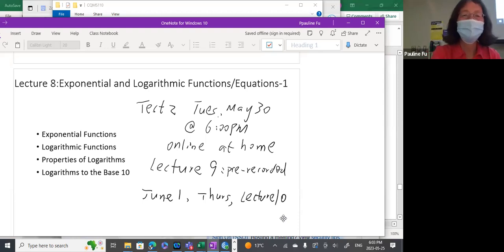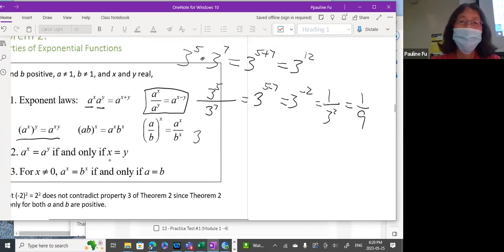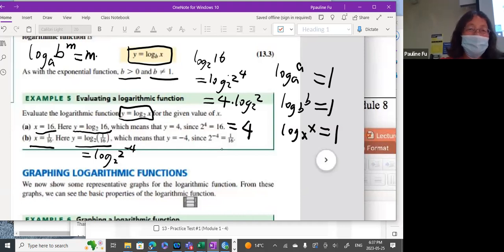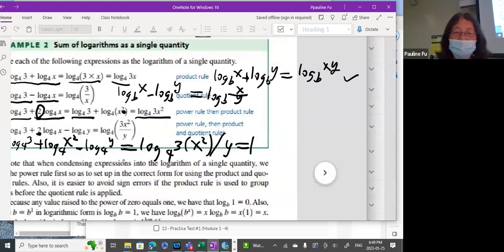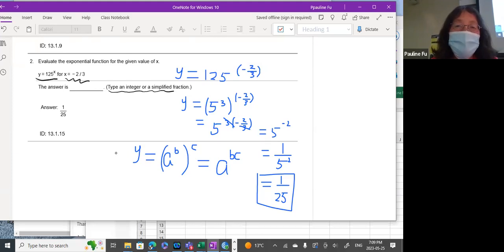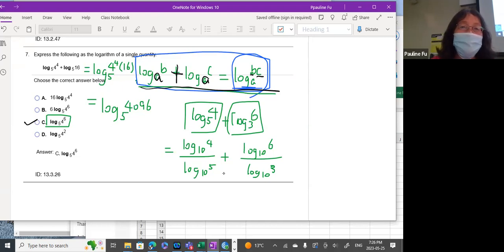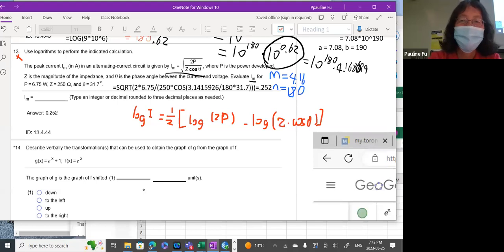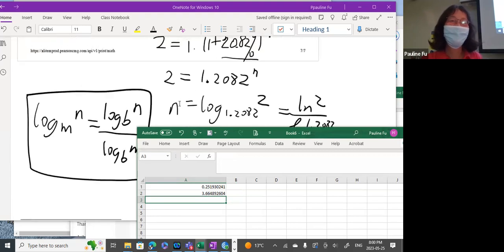Applied Mathematics for Business 6